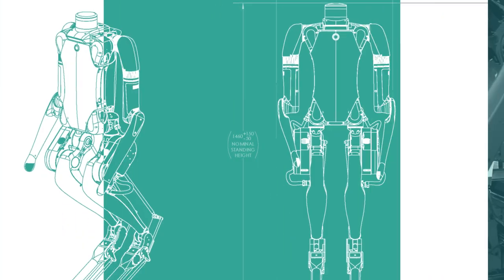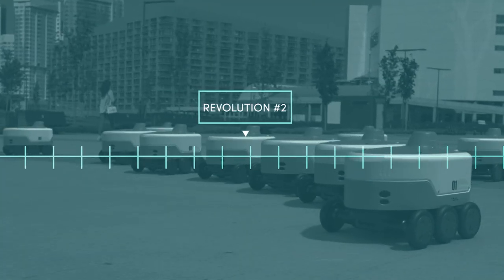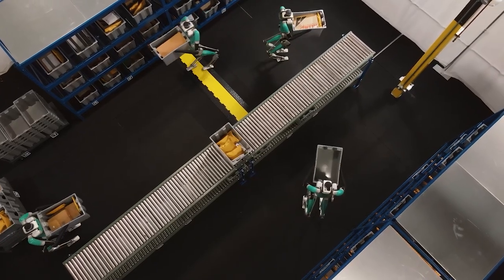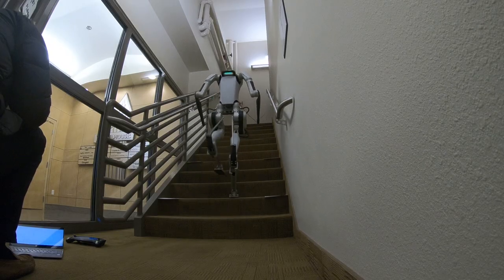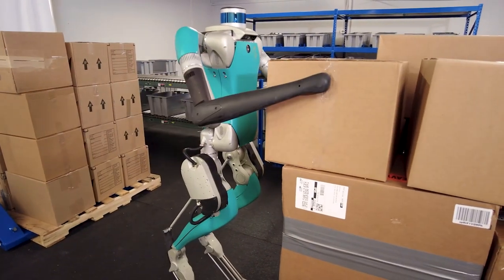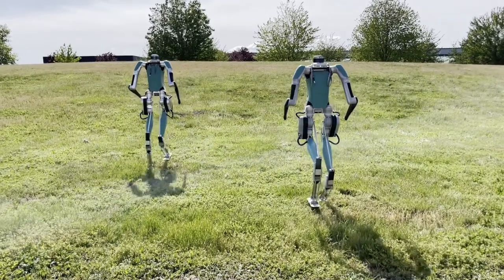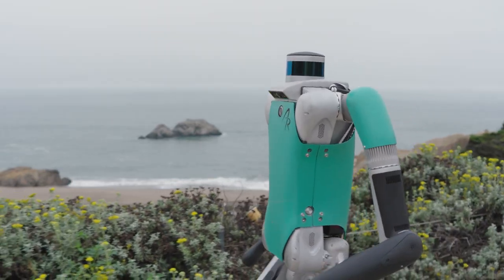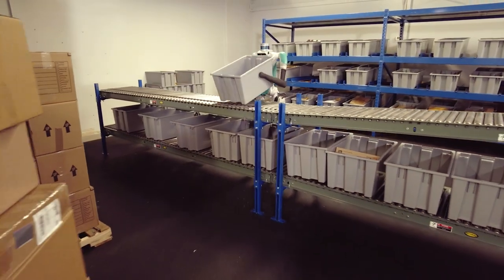What is Human-Centric Robotics?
Robots like Digit are purpose-built to do tasks in environments made for humans. We aren't trying to just mimic the look of people or make a humanoid robot.

Every design and engineering decision is looked at through a function-first lens. To easily walk into warehouses and work alongside people, to do the kinds of dynamic reaching, carrying, and walking that we do, Digit has some similar characteristics.

Our Co-Founder and Chief Technology Officer Jonathan Hurst, discusses the difference between humanoid and human-centric robotics.

At Agility, we make robots that are made for work. Our robot Digit works alongside us in spaces designed for people. Digit handles the boring and repetitive tasks that are meant for a machine, which allows companies and their people to focus on the work that requires the human element.